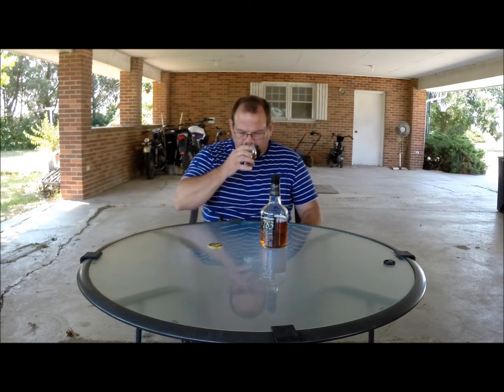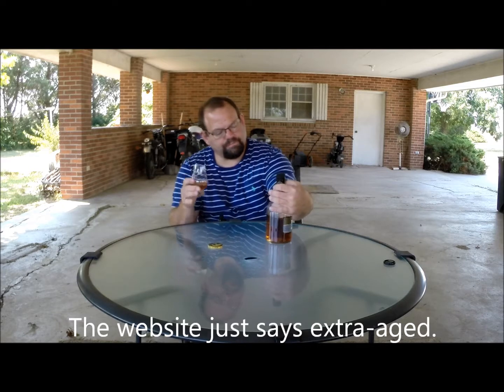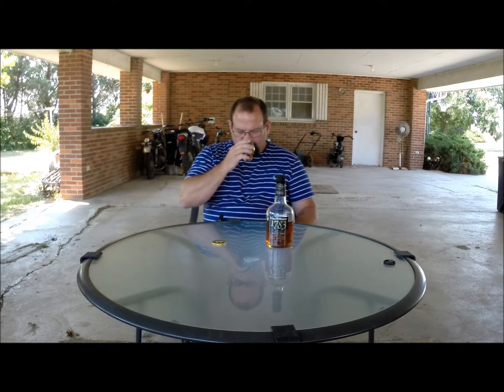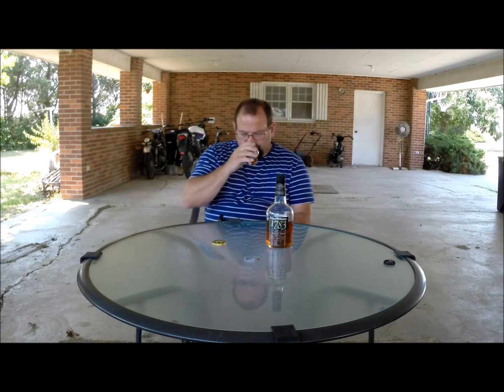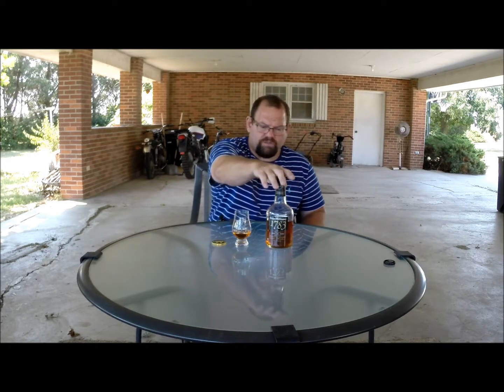Whisk'e'y Review 46, 1783 Evan Williams Kentucky Straight Bourbon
This is an independent review of Evan Williams 1783 Kentucky Straight Bourbon Whiskey.
This review is intended for those who are of legal age to consume alcoholic beverages in the country where it is viewed.